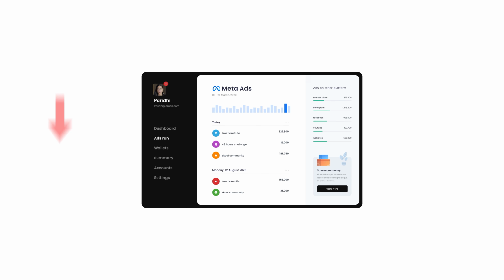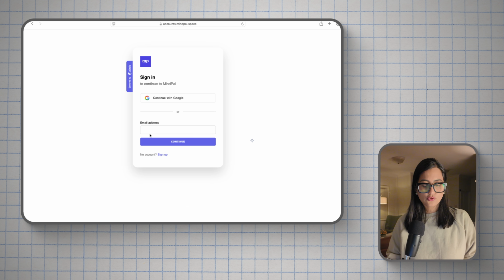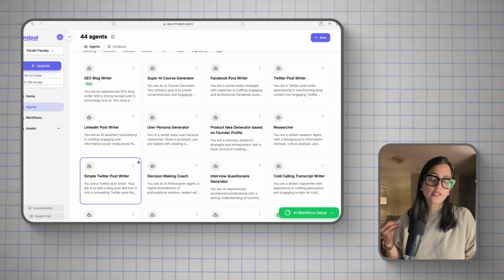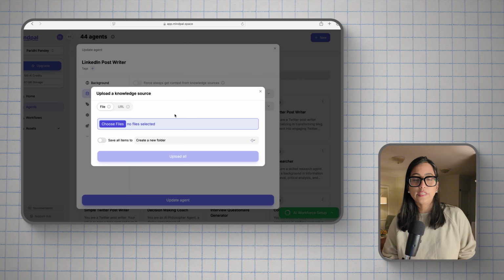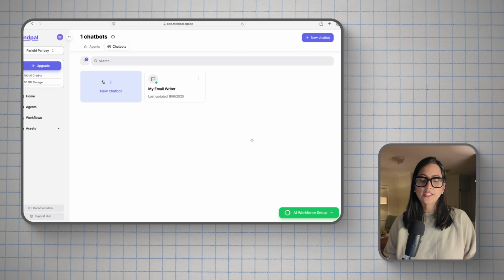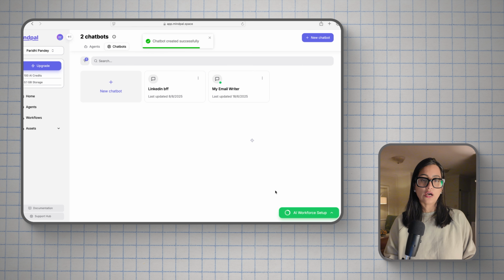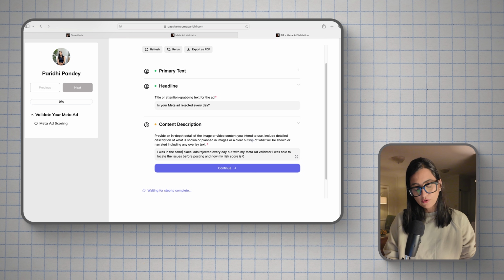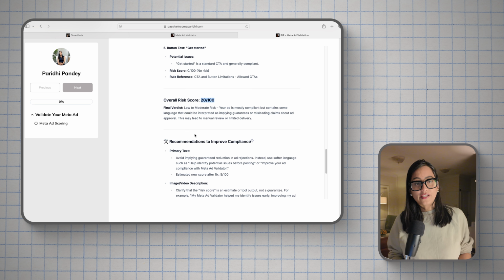This AI Bot Gets Your Meta Ads Approved (Every Time)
Tired of your Facebook & Instagram ads getting rejected for no clear reason? In this video, I’ll show you the exact AI tool I use to get my Meta ads approved every single time no more guessing, no more wasting ad budget, and no more rejection emails. Whether you’re running ads for your own business or clients, this strategy works for beginners and pros.

🎯 You’ll learn:

• The AI-powered method for ad approval on Facebook & Instagram
• How to check your ads for compliance before you submit them
• The biggest mistakes that cause Meta ads to get banned
• How to scale your campaigns without triggering ad account flags

If you’re searching for how to get Facebook ads approved, avoid Meta ad rejections, or find the best AI tools for Facebook advertising, this video is for you. Learn how to pass Meta ad review, prevent Facebook ad bans, and use AI to create compliant ad copy that still converts. Whether you want to run Facebook ads for beginners, improve your Instagram ads approval rate, or avoid ad account shutdowns, this step-by-step tutorial will save you time, money, and stress. Perfect for social media marketers, small business owners, and anyone running paid ads in 2026.